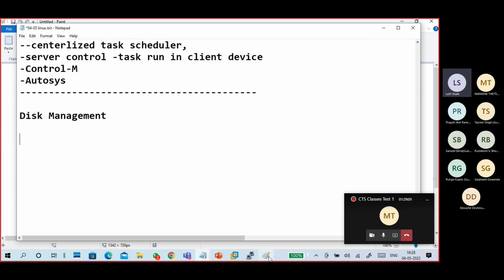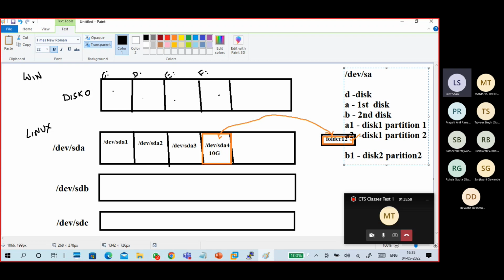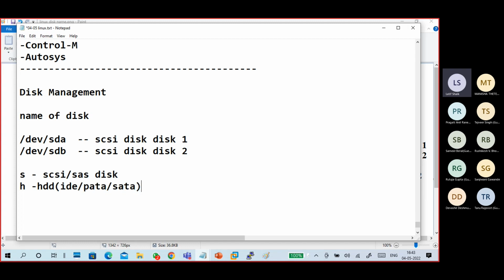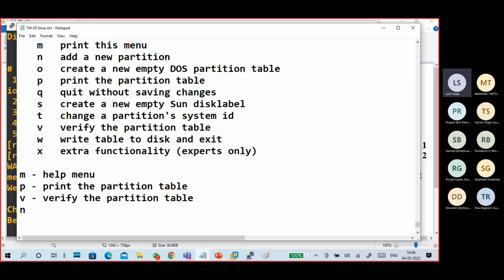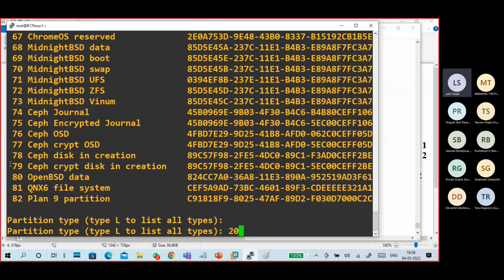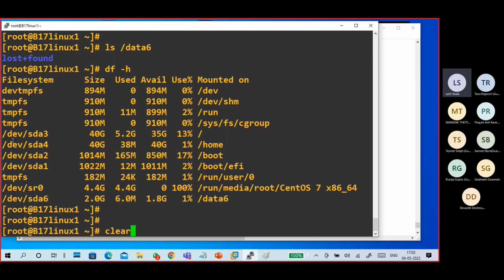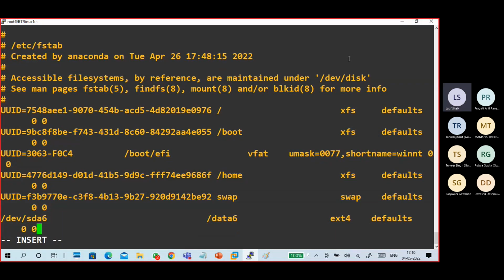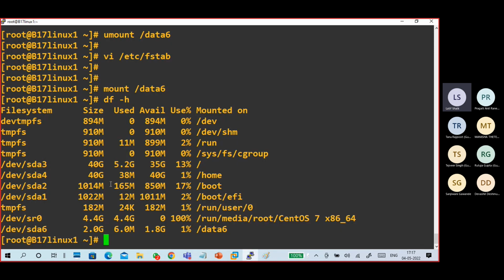(B17) Linux Admin part6 Disk Partition - fdisk, partprobe, mkfs.ext4,mount, umount,df, fstab,blkid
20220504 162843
Disk Management

name of disk

/dev/sda  -- scsi disk disk 1
/dev/sdb  -- scsi disk disk 2

s - scsi/sas disk
h - hdd(ide/pata/sata)
v - virtual disk (qemu/kvm)

/dev/sda1 --disk1 partition1
/dev/sda2 --disk1 partition2

fdisk and gdisk

fdisk -manipulate disk partition table

fdisk -l

difference of starting sector and end sector no x 512 = size of parition

sector size is 512bytes

[root@B17linux1 ~]# fdisk -l
WARNING: fdisk GPT support is currently new, and therefore in an experimental phase. Use at your own discretion.

Disk /dev/sda: 128.8 GB, 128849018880 bytes, 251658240 sectors
Units = sectors of 1 * 512 = 512 bytes
Sector size (logical/physical): 512 bytes / 512 bytes
I/O size (minimum/optimal): 512 bytes / 512 bytes
Disk label type: gpt
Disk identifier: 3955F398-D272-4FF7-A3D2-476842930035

#         Start          End    Size  Type            Name
 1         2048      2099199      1G  EFI System      EFI System Partition
 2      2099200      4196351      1G  Microsoft basic
 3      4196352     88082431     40G  Microsoft basic
 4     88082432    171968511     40G  Microsoft basic
 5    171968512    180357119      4G  Linux swap
[root@B17linux1 ~]# fdisk /dev/sda

Command (m for help): m
Command action
   d   delete a partition
   g   create a new empty GPT partition table
   G   create an IRIX (SGI) partition table
   l   list known partition types
   m   print this menu
   n   add a new partition
   o   create a new empty DOS partition table
   p   print the partition table
   q   quit without saving changes
   s   create a new empty Sun disklabel
   t   change a partition's system id
   v   verify the partition table
   w   write table to disk and exit
   x   extra functionality (experts only)

p

v

n

Command (m for help): n
Partition number :
First sector :
Last sector, +sectors or +size{K,M,G,T,P} : +2G

p

t

Partition type (type L to list all types): l

 19 Linux swap
 20 Linux filesystem
 31 Linux LVM

20

p

v

w

The kernel still uses the old table. The new table will be used at
the next reboot or after you run partprobe(8) or kpartx(8)
Syncing disks.

to update partition table in kernel

partprobe

partprobe /dev/sda
format partition with filesystem-ext4

mkfs.ext4 /dev/sda6

mkdir /data6

mounting to /data6

mount /dev/sda6 /data6

df -h

/dev/sda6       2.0G  6.0M  1.8G   1% /data6

touch /data6/f6{1..5}

 ls /data6
f61  f62  f63  f64  f65  lost+found

 umount /data6     -- un mount /dev/sda6 to /data6

 ls /data6

 df -h
 mount /dev/sda6 /data6

 df -h

 ls /data6
this mounting is temporary , on next boot it is un mounted
and not mount automatically

-specify the mount information in fstab , so when ever system boots
it mounts automatically

df -h

umount /data6

df -h

vi /etc/fstab
/dev/sda6  /data6 ext4 defaults 0 0

mount /data6

df -h
the partition names sda, sdb, sda1, sda2.. are logical based ,no unique
it may change

so use unique id of disk partition

blkid

blkid /dev/sda6

 blkid /dev/sda6
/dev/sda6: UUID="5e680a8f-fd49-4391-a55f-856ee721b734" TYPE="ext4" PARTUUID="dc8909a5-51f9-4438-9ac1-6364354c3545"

in /etc/fstab

UUID=5e680a8f-fd49-4391-a55f-856ee721b734  /data6  ext4 defaults 0 0

umount /data6

df -h

mount /data6